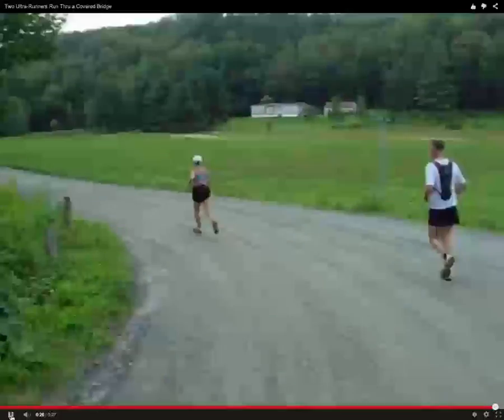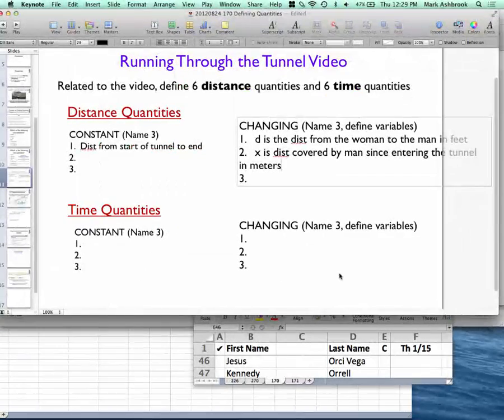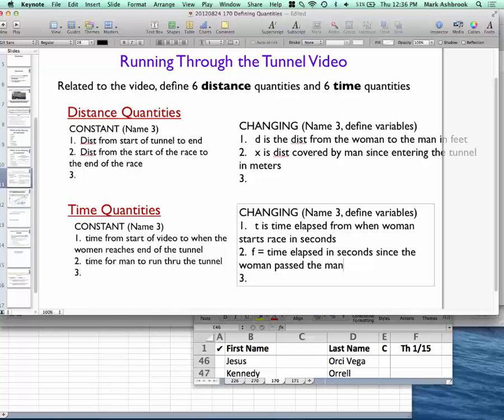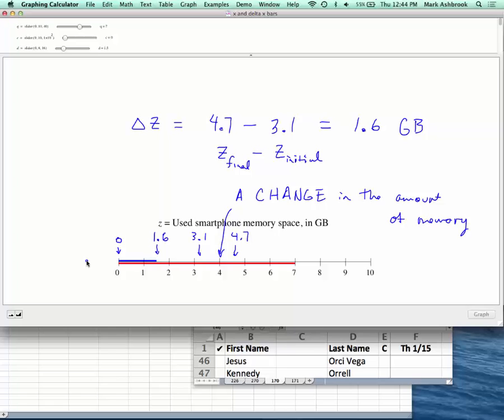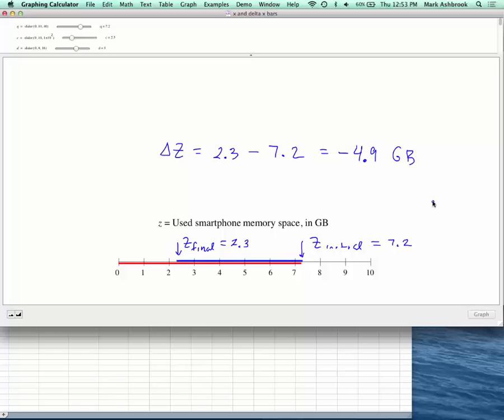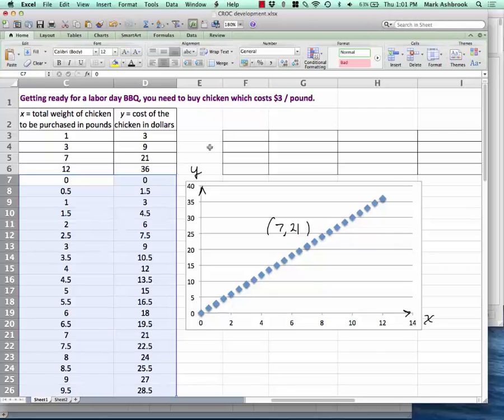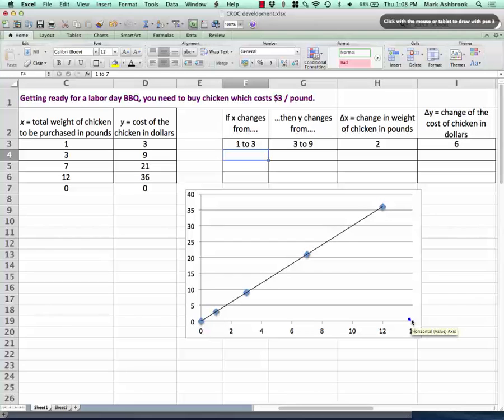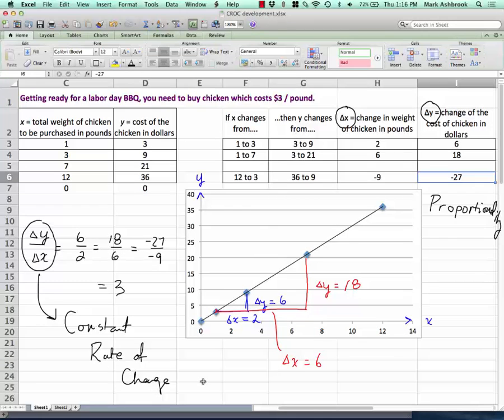MAT 170/171 Th Jan 15: Variables, Changes & Graphs